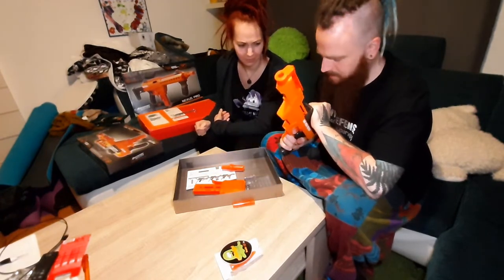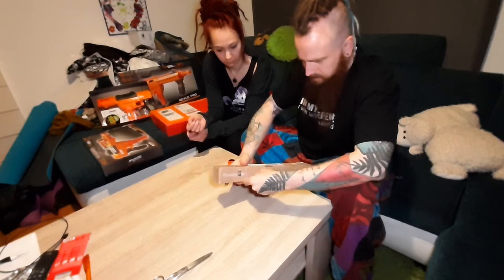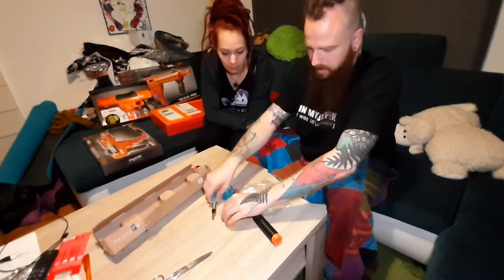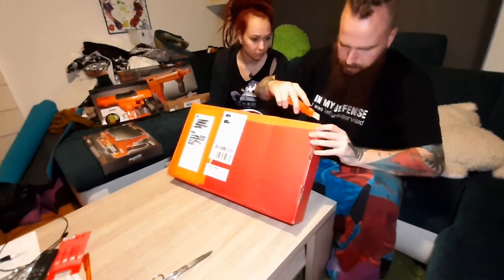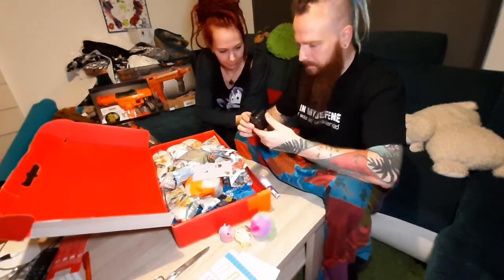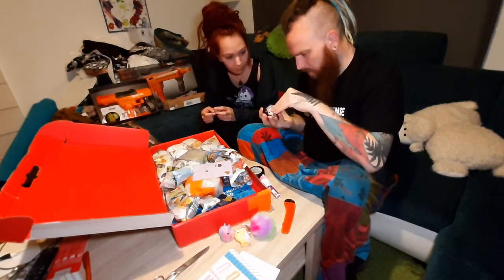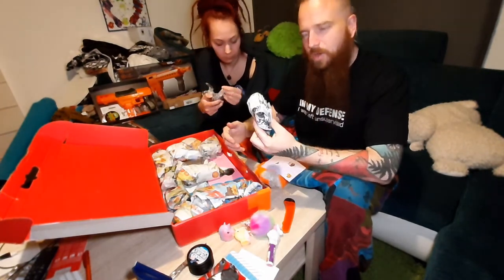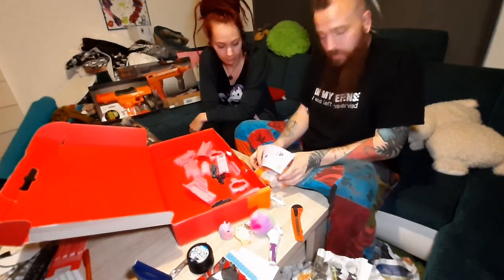I got mail! Unboxing of Adventure Force blasters, Nerf modding parts and some weird Swedish Candy!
Aloha friends!
I have gotten some packages from all over the world and finally found some time to through them into an unboxing video. The blasters were a trade but the rest I did not know about.
Thanks to Jefe, John and Alex (&family) for all the goodies!

And thanks to Ronja for helping!

Rainbow

If you click on one of these links and purchase something from the linked website, the host or online shop will give me a promotion reward. This does NOT effect your prices or means any other disadvantage for you. So, THANK YOU!